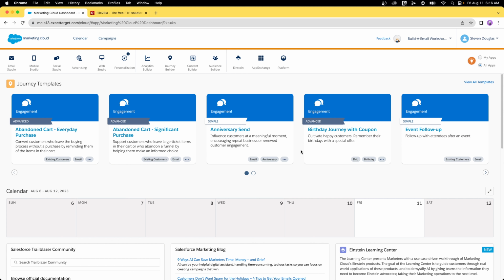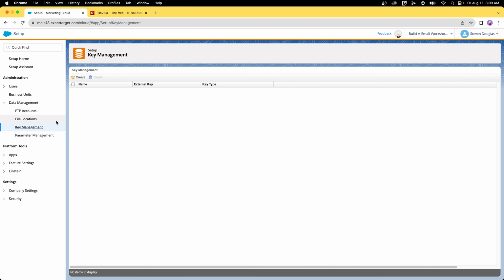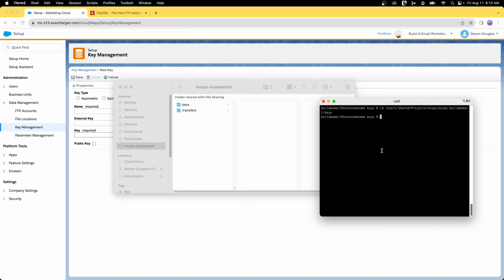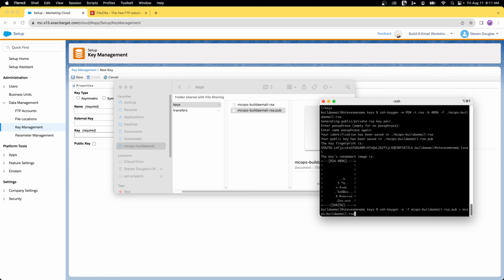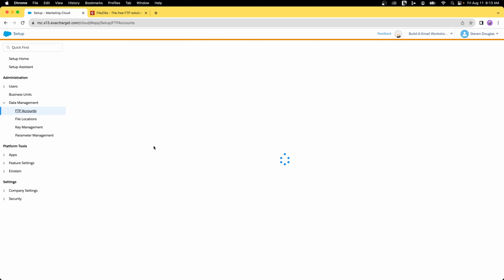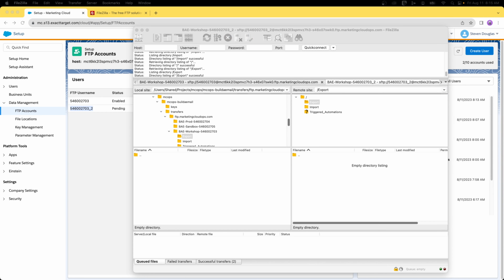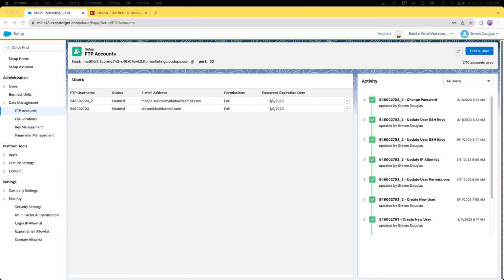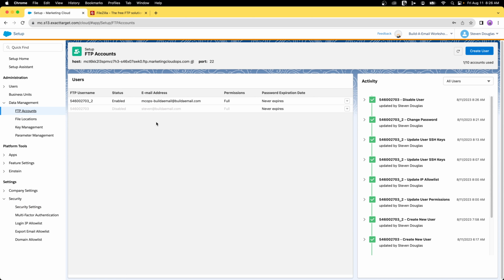How to Set Up SSH Keys for Marketing Cloud SFTP (Step-by-Step)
In this video, I’ll walk you through how to set up SFTP in Salesforce Marketing Cloud (SFMC) using SSH keys for a more secure connection — including how to configure SSH key-only access and how to handle password expiration for FTP users.

This is the recommended setup when you want stronger security and better long-term admin control over your Marketing Cloud FTP users.